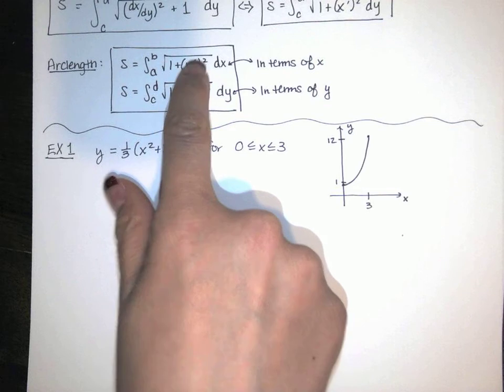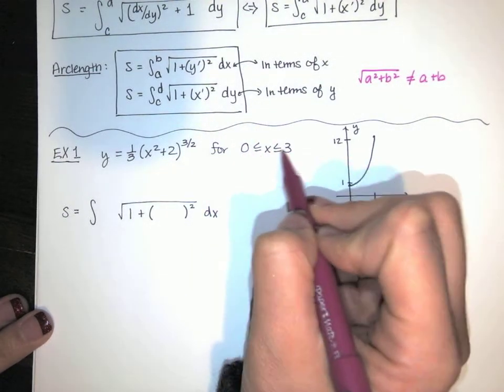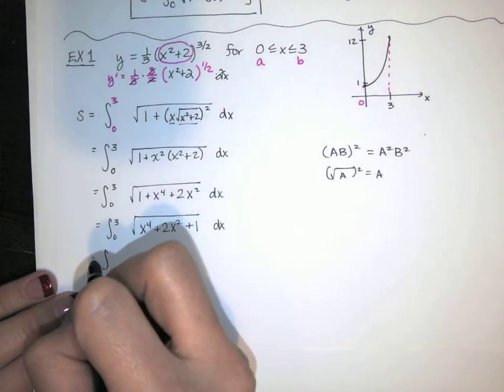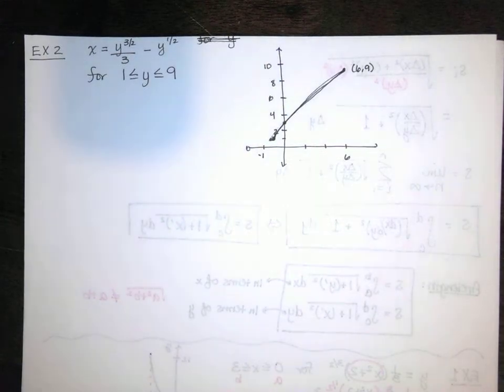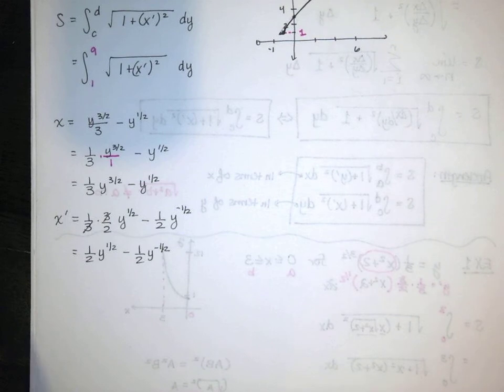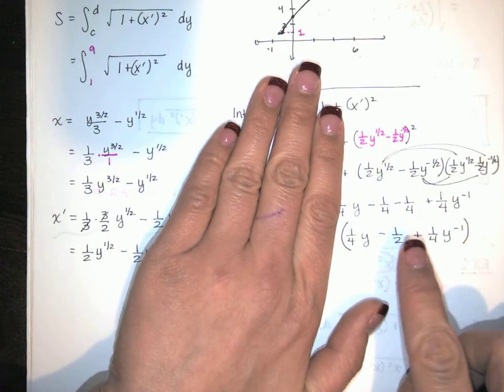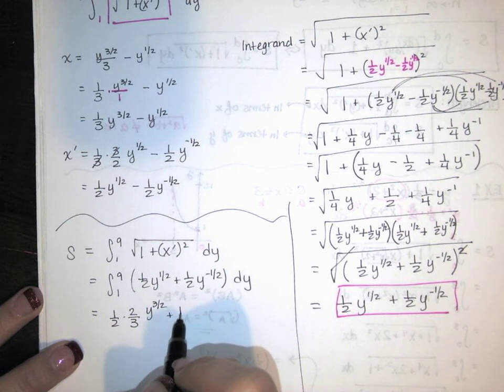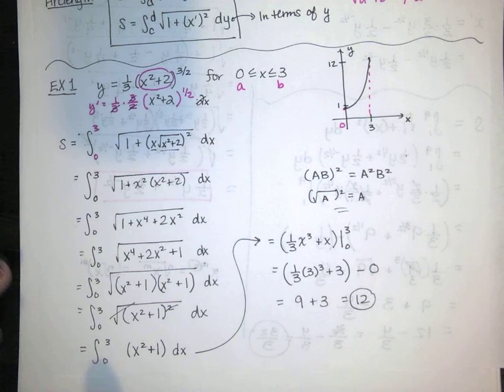46. Arclength - Part 2 - Two typical arclength examples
In this video, we work through two examples, one in which y is given as a function of x, and another in which x is given as a function of y.

In each of these examples, we see a pattern often hold for the textbook problems related to arclength. One plus the squared derivative of the function turns out to be a perfect square, so that the integrand simplifies immensely.

I think this is because the textbook authors are intentionally writing problems that simplify in this way. If they didn't, most arclength integrals would be extremely difficult to solve.